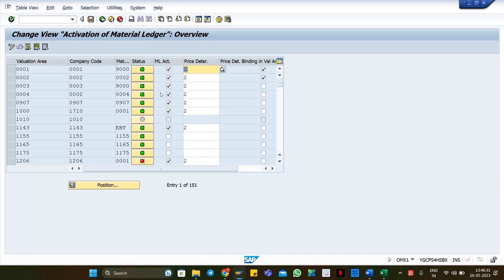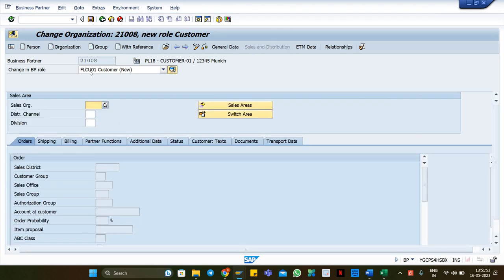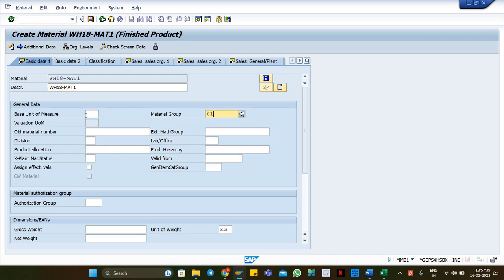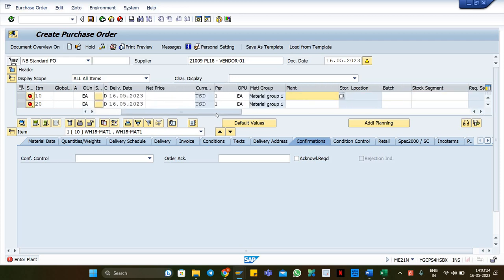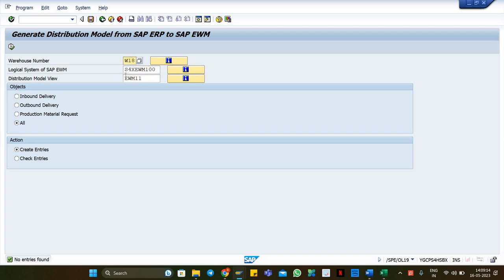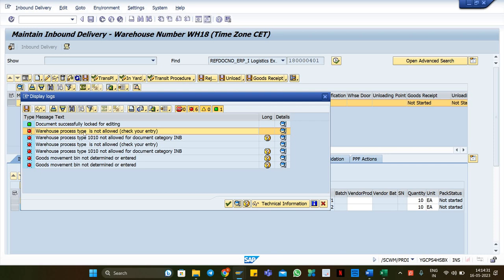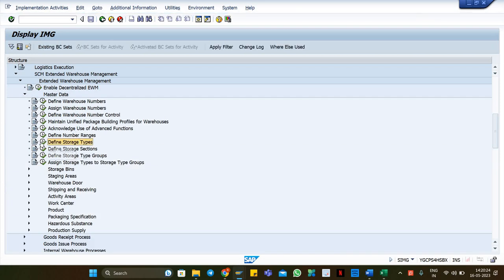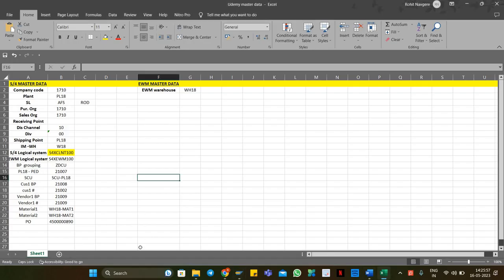Video 8 - SAP S/4 HANA EWM | S/4 HANA - EWM Master Data and Integration Test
This video explains about the various EWM Master Data and Integration Test with S/4 system,

For SAP EWM Advanced production Integration:

 • EWM - ADVANCED PRODUCTION INTEGRATION

For EWM Basics:

 • EWM Basics

 / rohit-navgereewm

Rohit